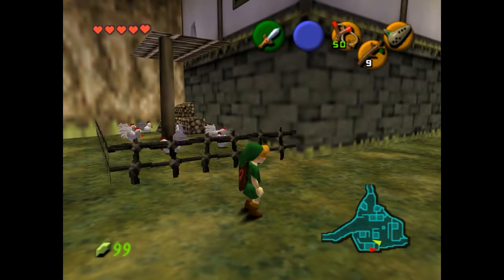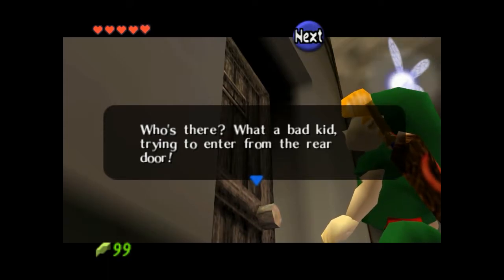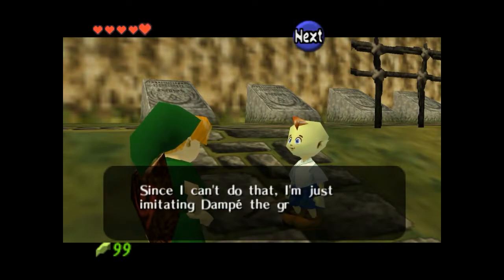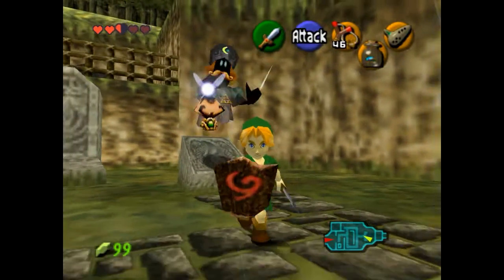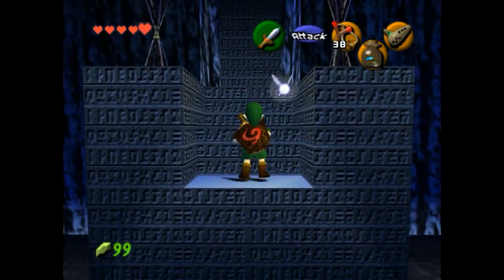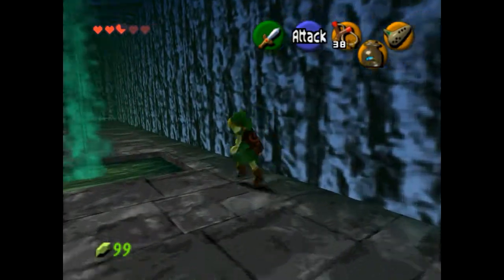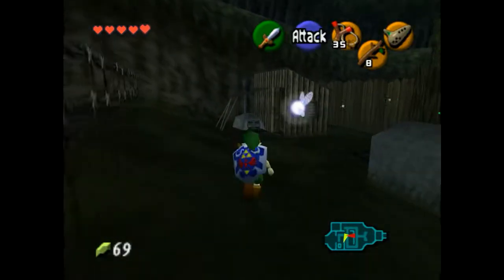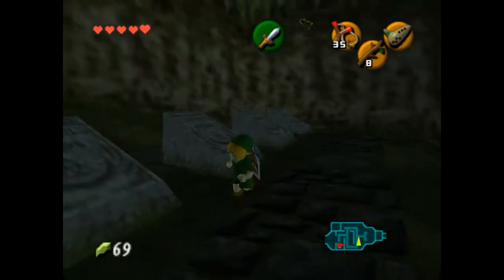Let's Play The Legend of Zelda: Ocarina of Time- Episode 008- Heart-Pounding Gravedigging Tour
We explore the graveyard, and get some decent stuff out of it.